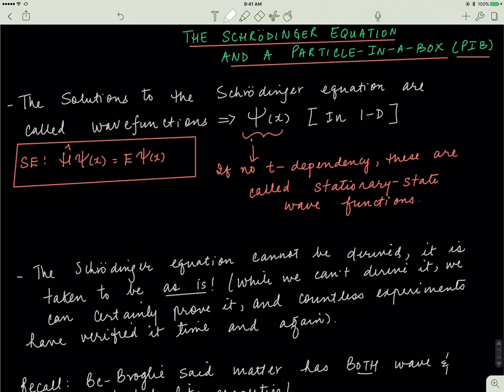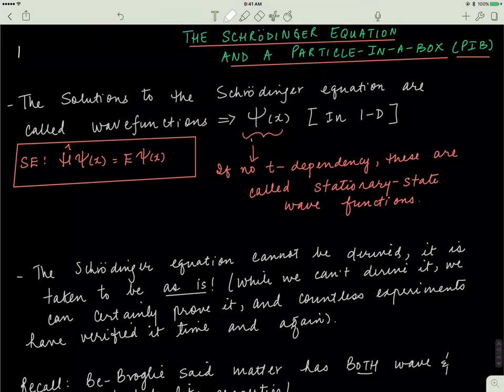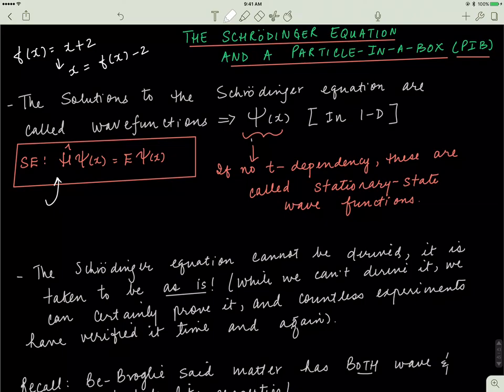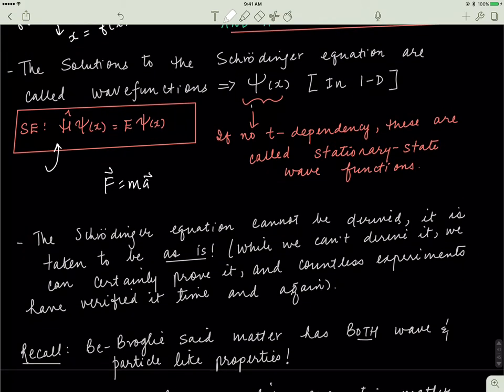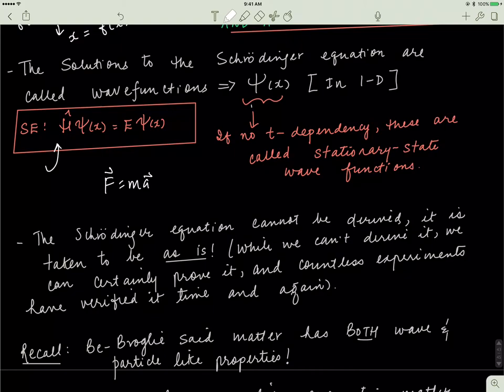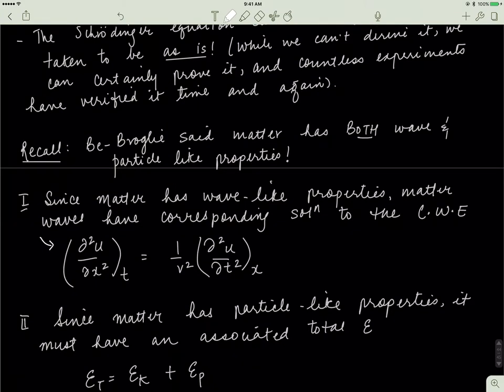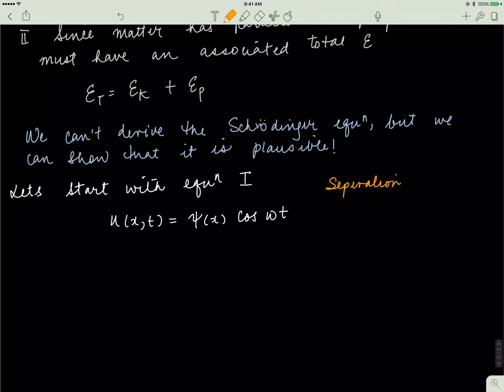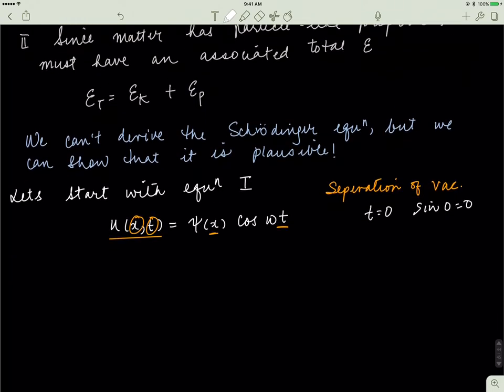The Schrodinger Wave Equation: a pseudoderivation from fundamental equations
We introduce the Schrodinger wave equation and discuss how it arises naturally from two fundamental physics equations once wave particle duality is applied. We finish off by introducing the operator version of the equation, and conclude by briefly discussing the idea of a mathematical operator.

NB: At 9:00- 9:15 ish, I divide the left hand side of the equation by dt^2, that is a mistake. Please ignore it. Once the second derivative of cos (wt) has been taken, the dt^2 term should disappear, but I accidentally overlooked that.